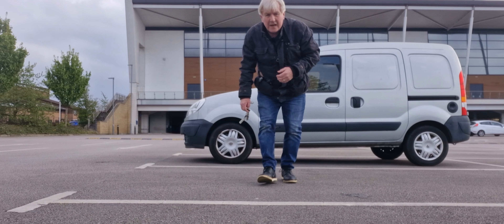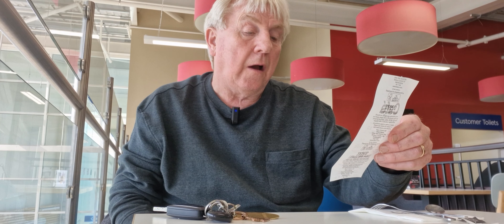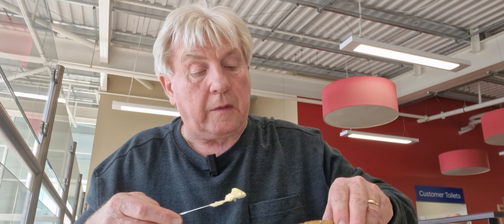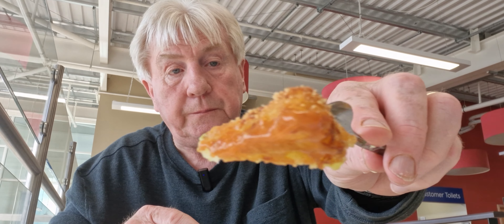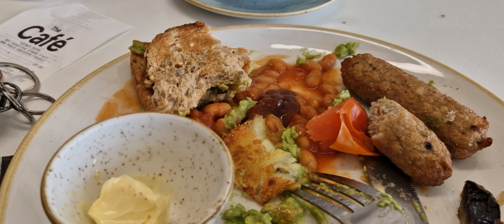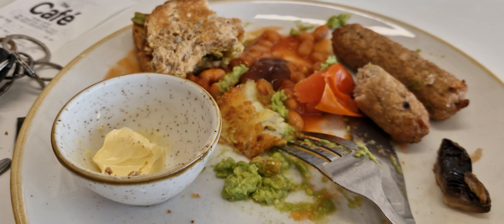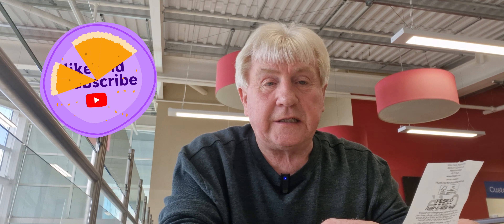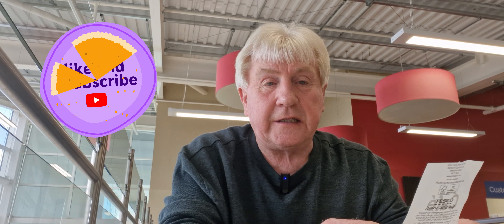Tesco Cafe Vegan Breakfast Review - What A Let Down!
Back to Tesco Cafe to try their vegan breakfast. All we can say is if they want us to give up our traditional fry up they need to try harder!